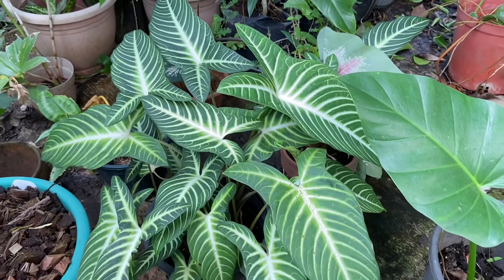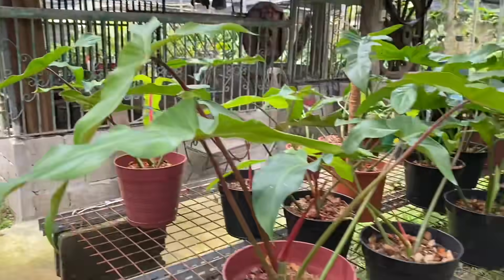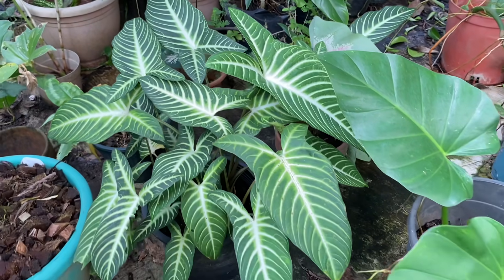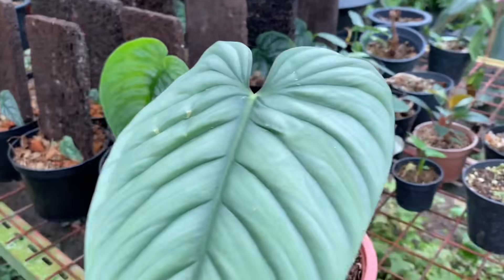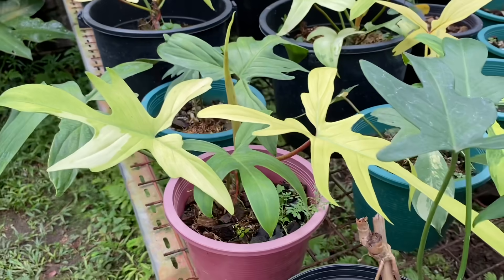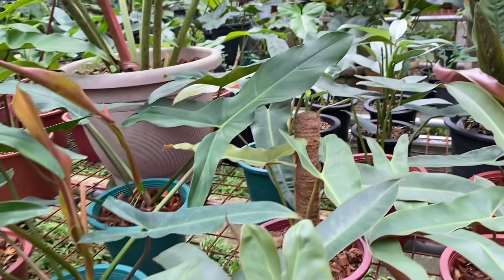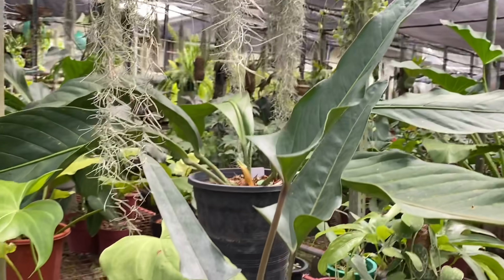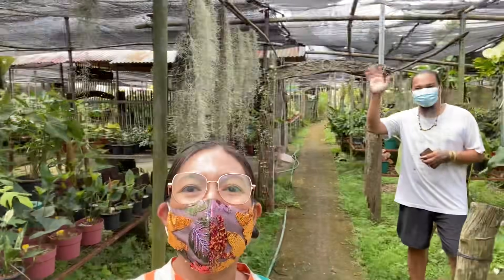My Plantita Journey Vlog #102.2 || So amazed with Rustic Homegarden’s plants. (Part 2)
My Plantita Journey Vlog #102.2 || So amazed with Rustic Homegarden’s Thai Constellation, Alocasia Albo, Gloriousum, and a lot more. (Part 2)